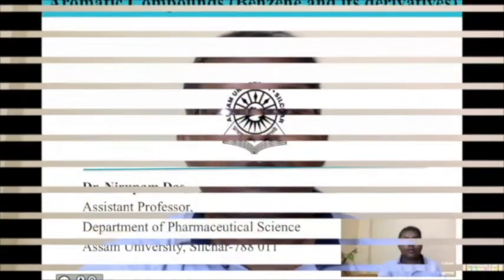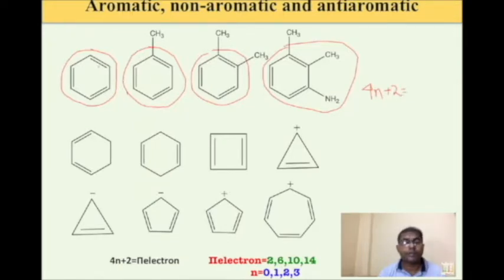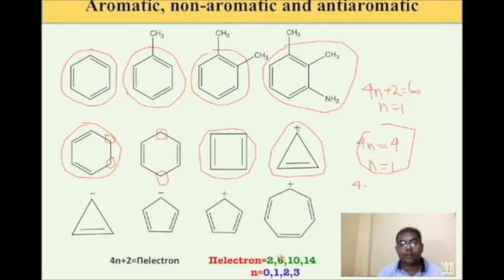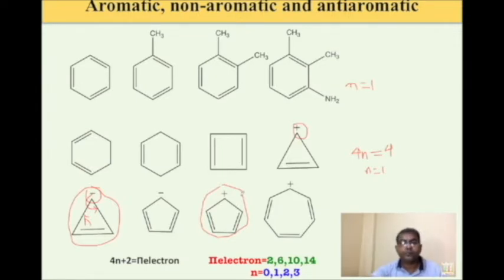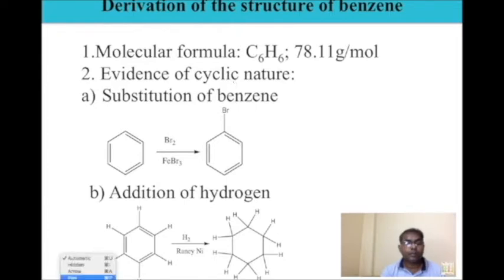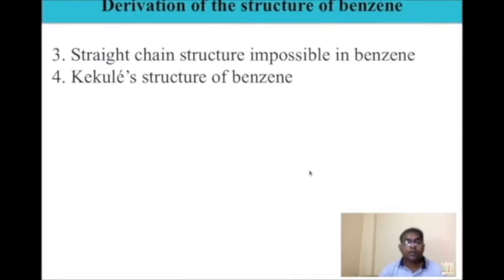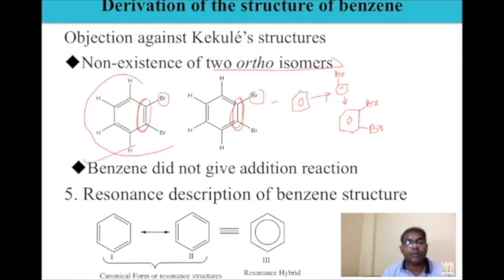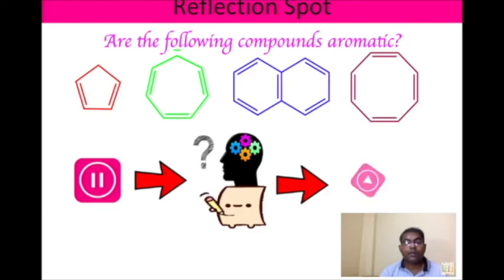Aromatic Compounds Part 1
The module provides a brief overview of aromatic, anti aromatic and non aromatic compounds. Additionally, it also discuss the elucidation of the structure of benzene